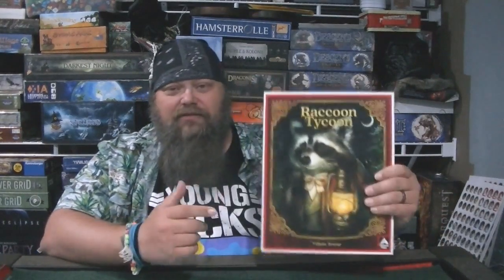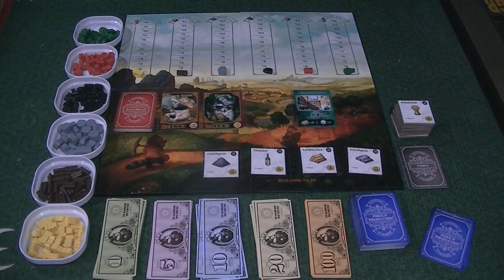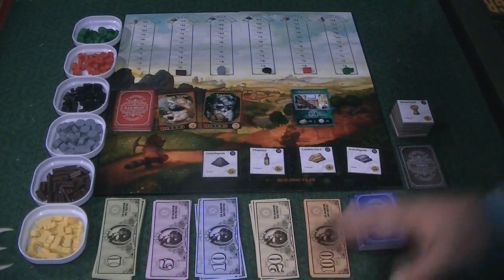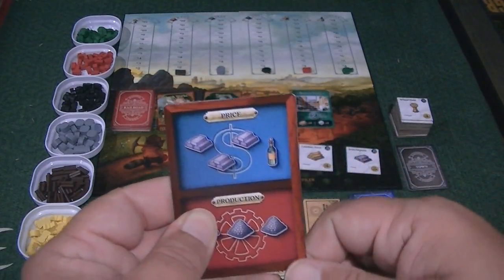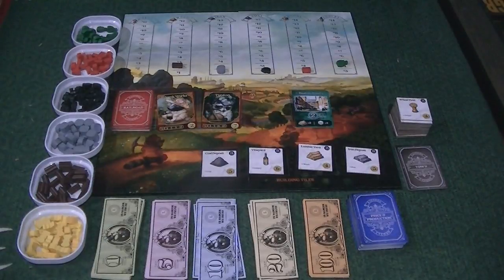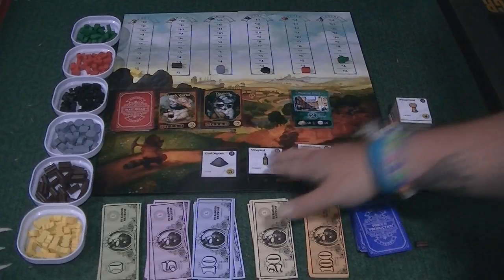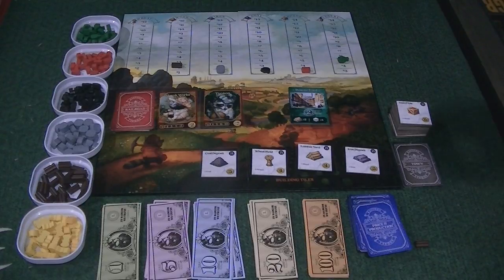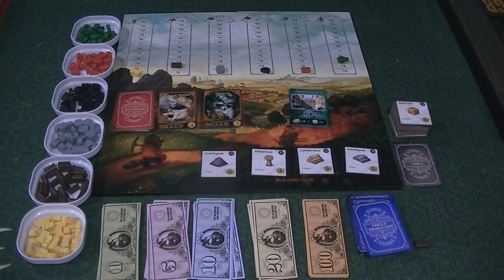Raccoon Tycoon Review